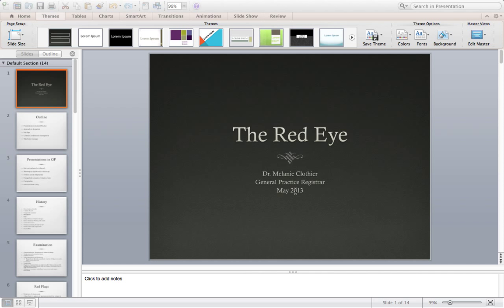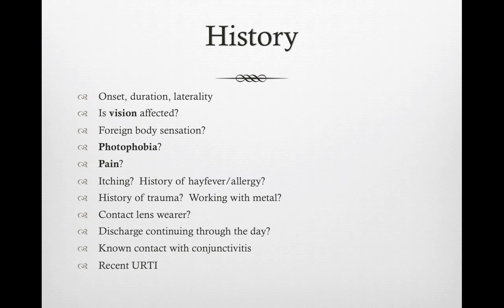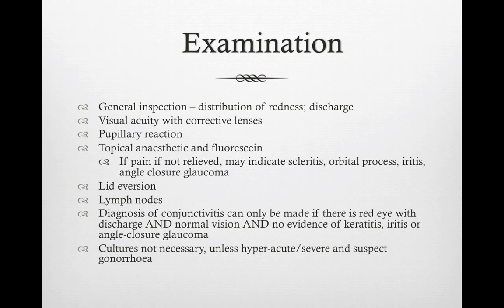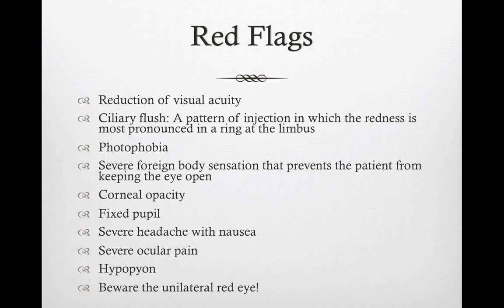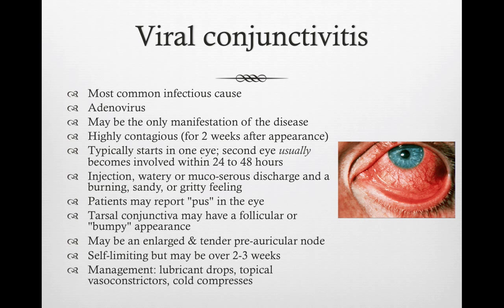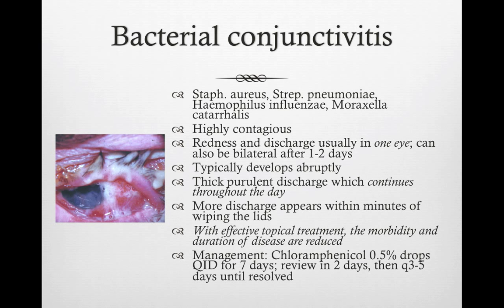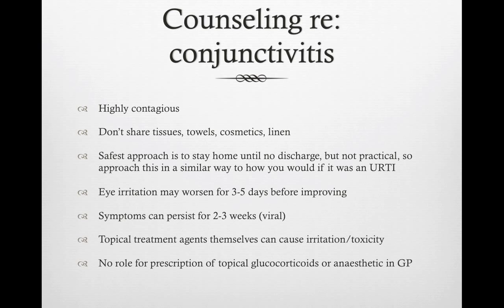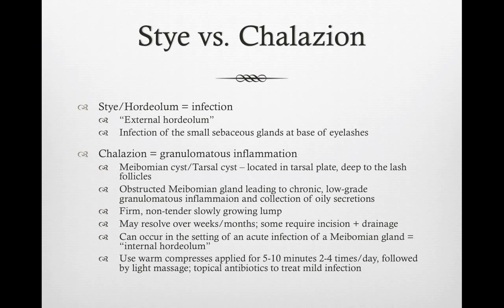GreenGP Red Eye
Red eye is a common presenting symptom in general practice with several reasonably benign and often self-limiting causes and a few serious causes not to be missed. This video is a 10-minute overview of my approach to the red eye in general practice.